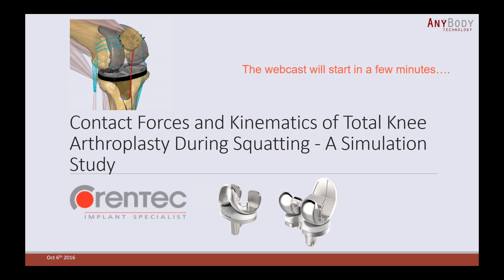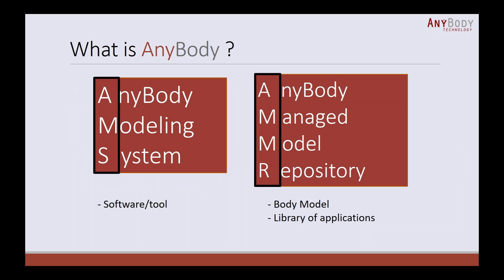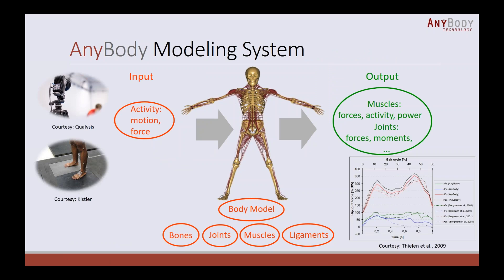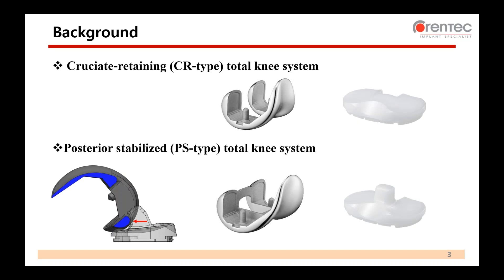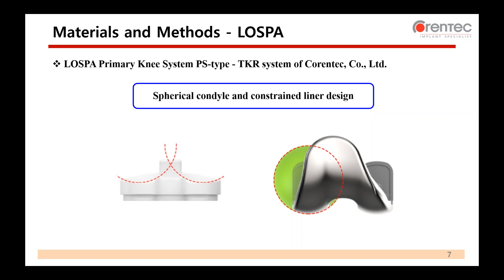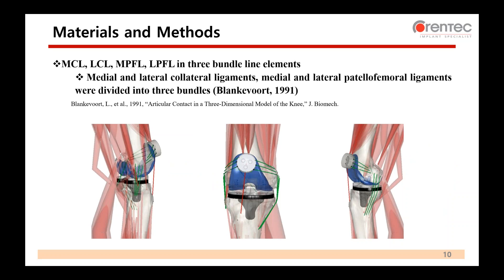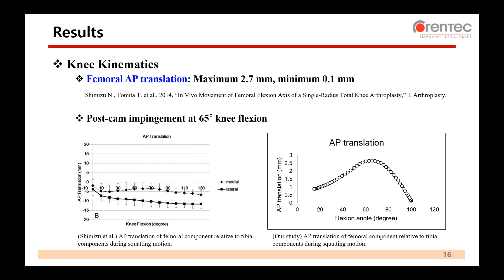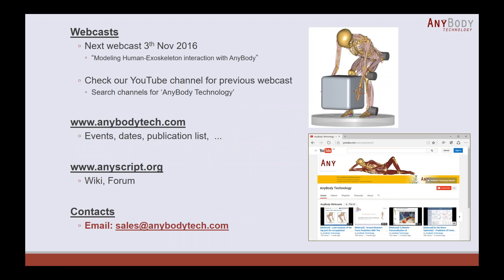[Webcast] - Contact Forces and Kinematics of Total Knee Arthroplasty During Squatting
Total knee replacement (TKR) is a well proven surgical procedure and squat motion is a common activity in daily life. TKR contact mechanics and kinematics are important issue in both clinical and mechanical field, however, are not well known. The purpose of this study was to 1) validate the TKR implanted computer musculoskeletal model during squatting and to 2) calculate the contact mechanics in both tibiofemoral and patellofemoral joint. Squat motion was simulated in musculoskeletal simulation software (AnyBody Modeling System, AnyBody Technology, Denmark). Subject-specific bone models used in the simulation were reconstructed from CT images by Mimics (Materialize, Belgium). The TKR components used in this study are PS-type LOSPA Primary Knee System (Corentec, South Korea). Force-dependent kinematics was used in the simulation. In conclusion, total knee arthroplasty implanted musculoskeletal model with 6 degree of freedom knee joint was well constructed and validated by comparison of main results in tibiofemoral and patellofemoral contact forces during squatting.

Presenter: Jaehun Ro, Central R&D Center, Corentec Co., Ltd, South Korea